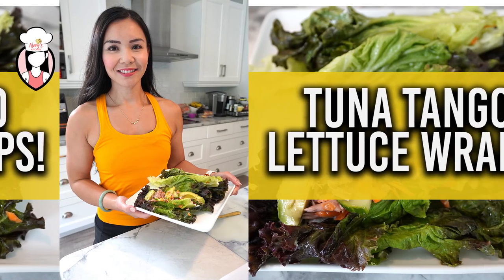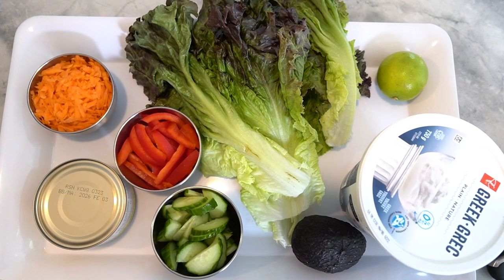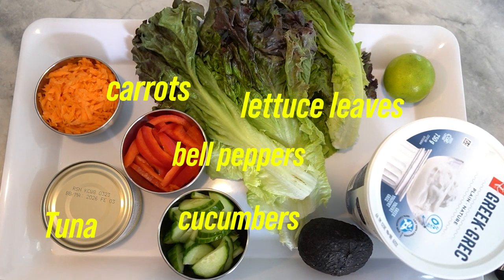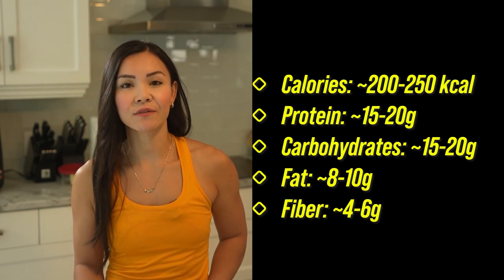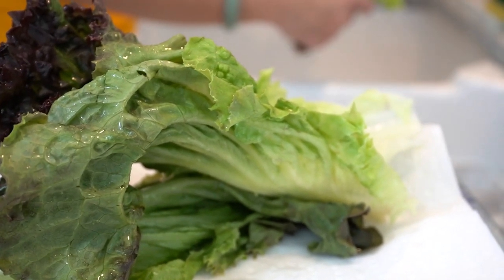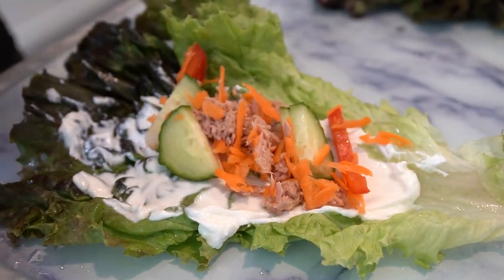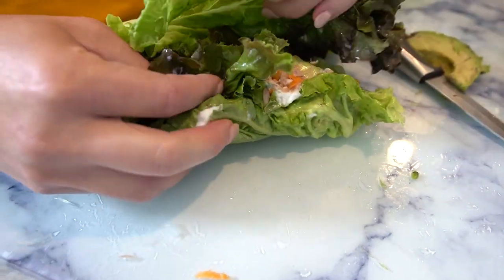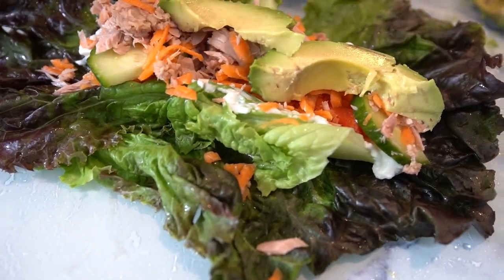Tuna Tango Lettuce Wraps!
🥗🏋️‍♀️ Get Fit with Tuna Tango Lettuce Wraps! | Low-Calorie Nutrient Powerhouses! 🥬💥

Hey there, fitness enthusiasts! Ready to take your taste buds on a delicious journey while fueling your fitness goals? Introducing Tuna Tango Lettuce Wraps – the ultimate power-packed recipe you've been waiting for! 💪😋

Say goodbye to boring meals and hello to a burst of flavor and nutrition. 🌟 Our Tuna Tango Lettuce Wraps are a fitness game-changer, and here's why:

🐟 Packed with nutrients
🌱 Low in calories
🥗 Perfect for your fitness journey

But that's just the beginning! 🚀 Let's dive into the recipe:

🔹 Grab 1 can of tuna, drain it like a pro.
🔹 Lay out some large lettuce leaves (romaine or butter lettuce, your choice!).
🔹 Sprinkle in 1/2 cup of grated carrots for that crunch.
🔹 Add 1/2 cup of sliced cucumbers – refreshing goodness!
🔹 Toss in 1/4 cup of sliced bell peppers (mix and match those colors!).
🔹 Slide in 1/4 cup of creamy sliced avocado – healthy fats, ahoy!
🔹 Spread 2 tablespoons of hummus or Greek yogurt – the secret to that mouthwatering tang.
🔹 Don't forget the fresh lemon wedges – a squeeze of zesty perfection!

And now, let's break down those macros for you! Each serving of these incredible wraps (that's two wraps, folks!) is a nutritional powerhouse with approximately:

🔸 Calories: ~200-250 kcal
🔸 Protein: ~15-20g
🔸 Carbohydrates: ~15-20g
🔸 Fat: ~8-10g
🔸 Fiber: ~4-6g

Are you ready to transform your mealtime and conquer your fitness goals with these tasty delights? 🌈💥 These wraps are not just nutritious; they're absolutely delicious! Easy to make, healthy, and oh-so-satisfying – they'll vanish faster than you can imagine! 😍

Join me in Nary's Kitchen and let's make every step of your fitness journey flavorful and exciting! 🏋️‍♀️🍽️ Remember, your likes, shares, and comments mean the world to us.